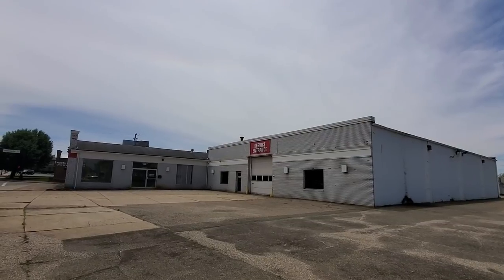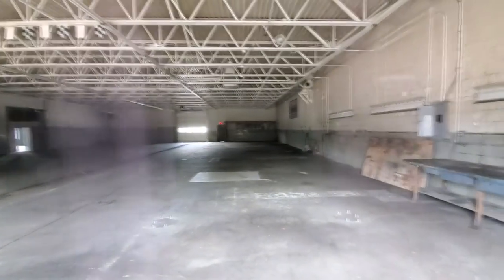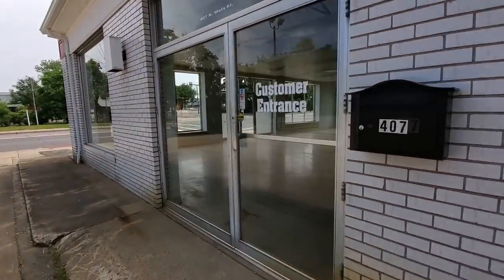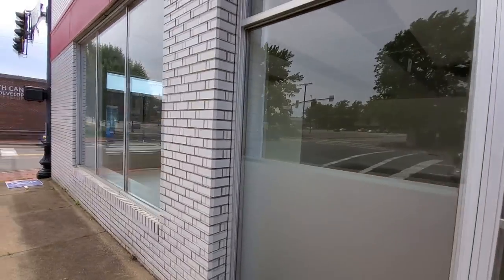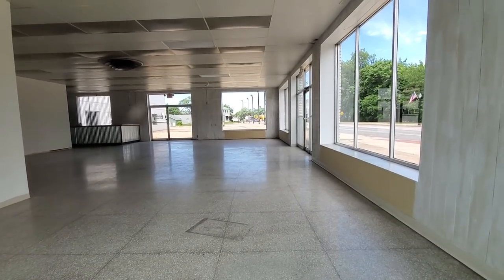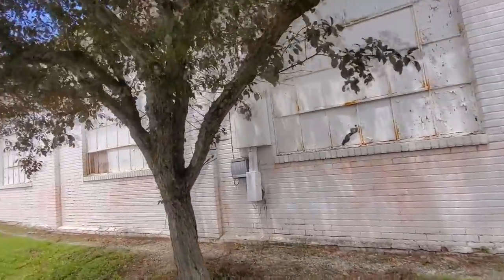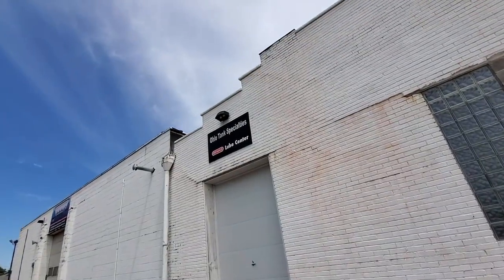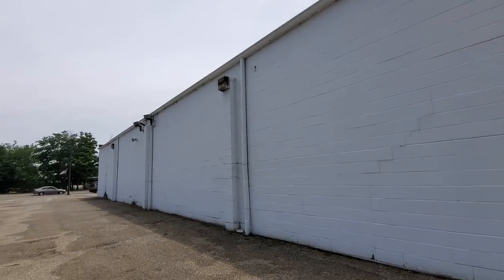ABANDONED SERVICE CENTER - OHIO TANK SPECIALTIES INTL.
Joseph Weaver